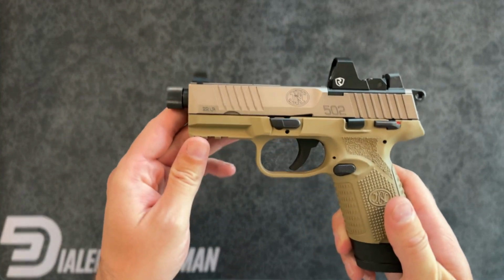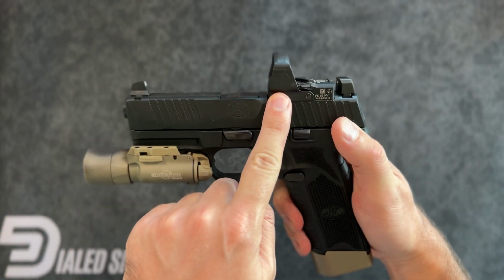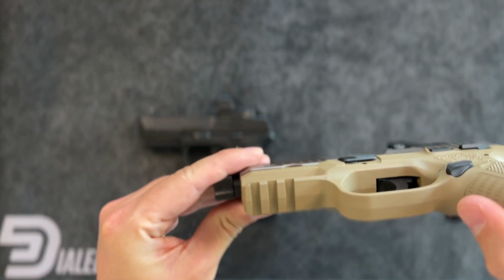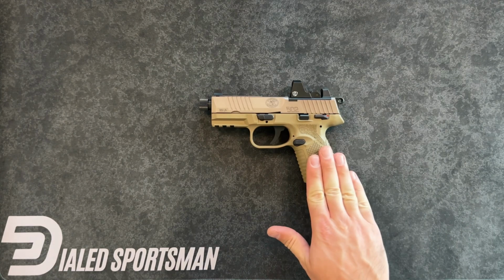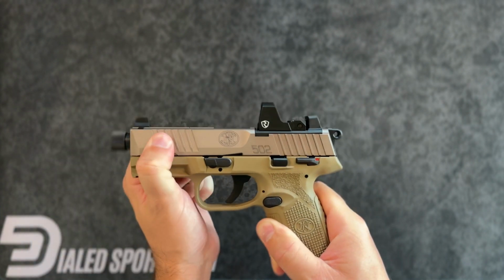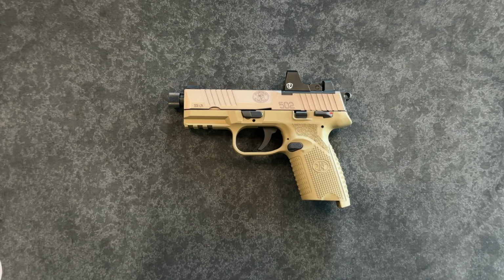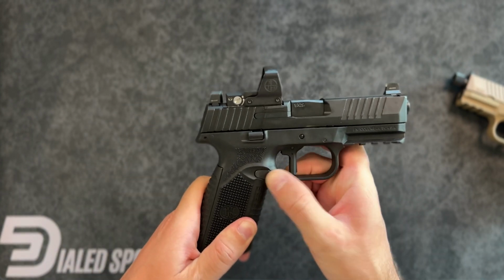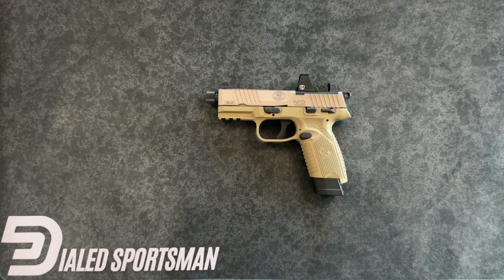The FN You May Not Know About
I picked this up to get live feedback training without hurting the pockets as much.  I did run into a few issues, which I address in this video.  I hope this info is helpful for you guys!

Save 10% with Brownells by using code: "DIALED10"
Optics Planet use code:  "DIALED"

Interested in Self Defense Liability Coverage Insurance?